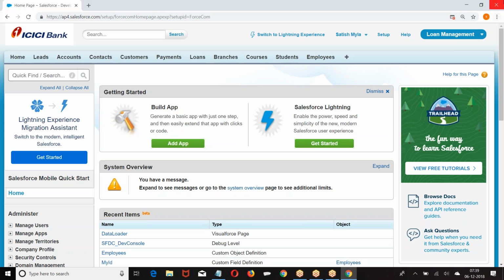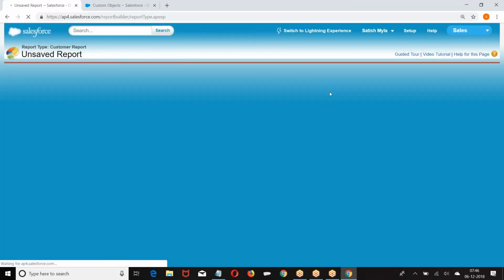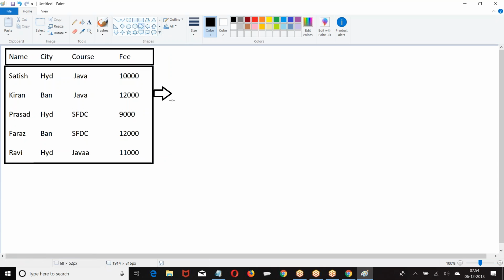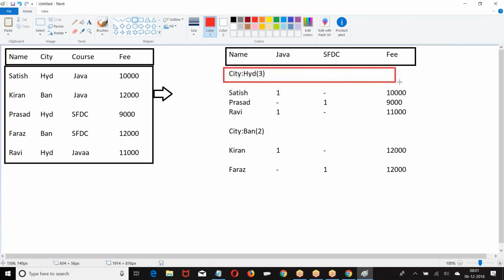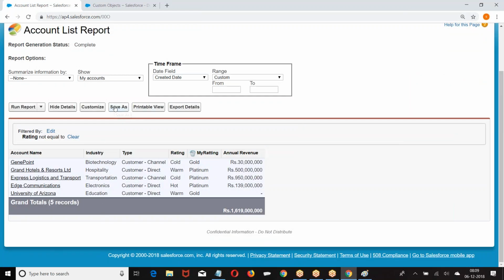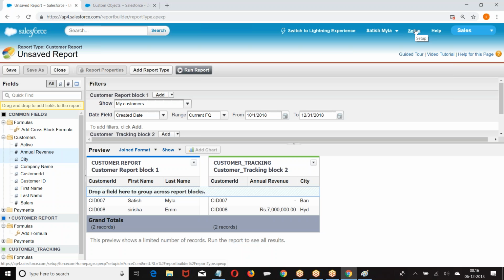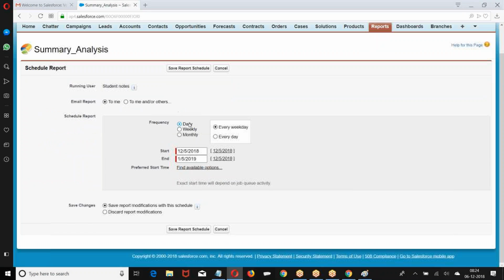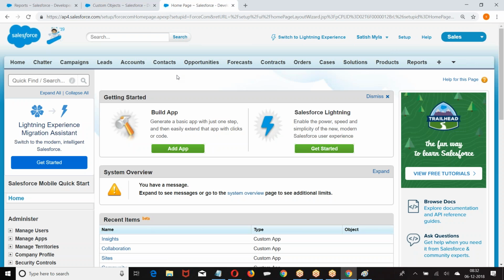31726 ADM Riport